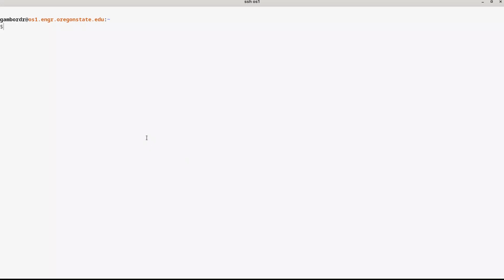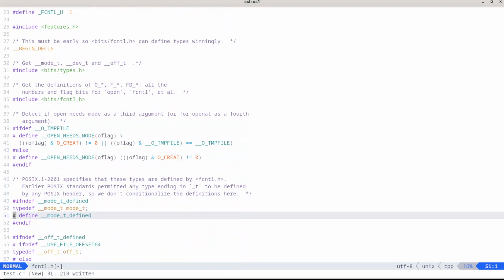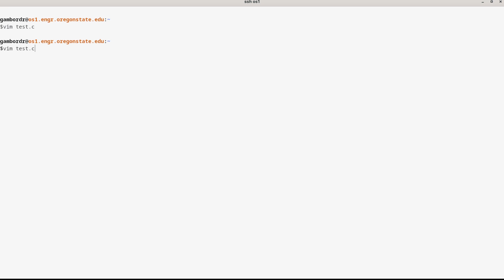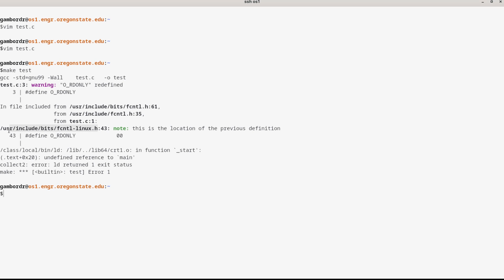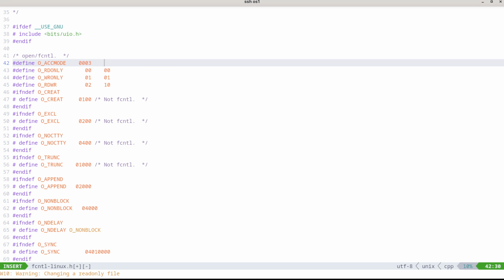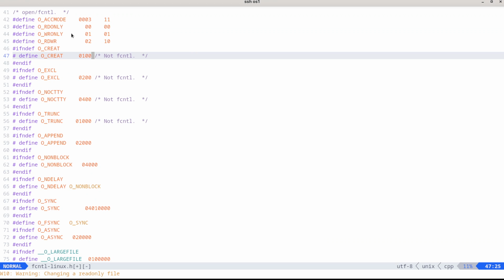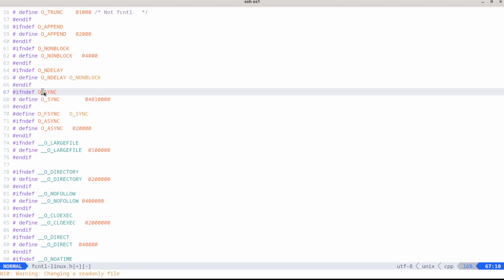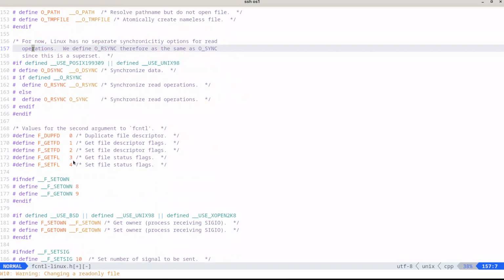Poking around system internals: OPEN(2) flags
In this video, we explore the system fcntl.h header using vim to understand how the flags bits in the open system call work, and discuss why these values are packed into a single integer argument.

Original student question:
I was reviewing the man page for "Open" from the standard C library and I'm confused about the flags parameters.  From the manual it appears flags is an integer:
[screenshot of OPEN(2)]

However, in the code from the exploration we use the "|" operator to chain together flags.

If  "|" in C is the binary OR operator how does this work?  The function open obviously needs to know about each flag but if we string them together with | and end up with an integer then how does it know which flag to set?  Is it doing something clever with the bits so that a specific integer uniquely identifies a set of flags being turned on?